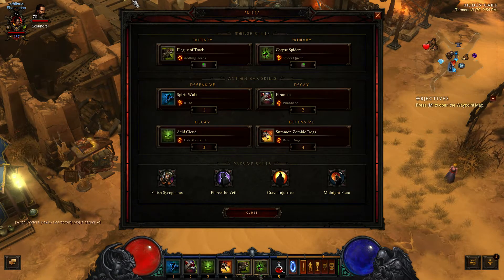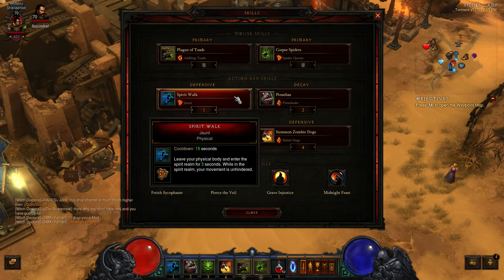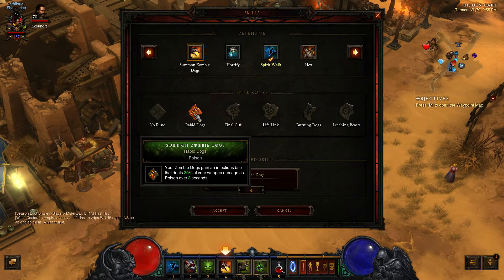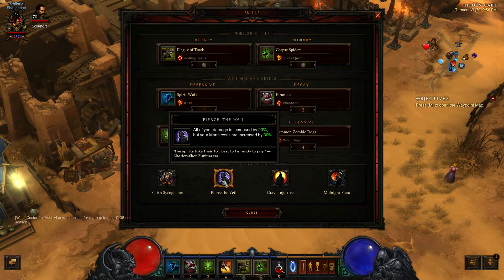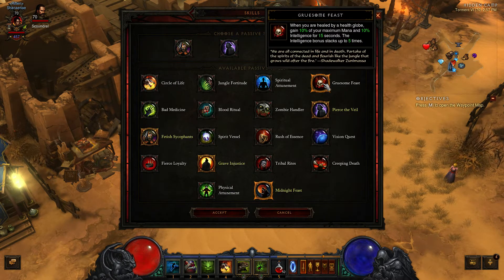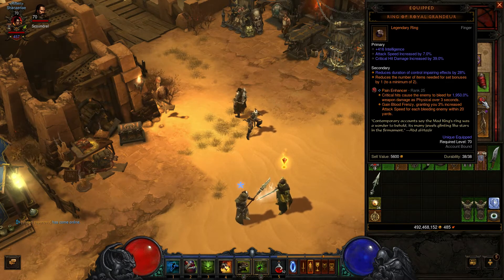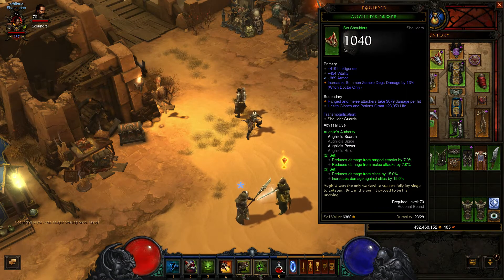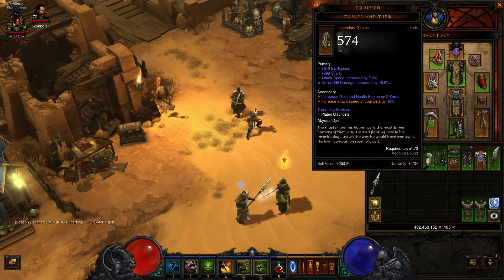Diablo 3 Patch 2.1 Witch Doctor The Grin Reaper Build Guide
Hello, folks! Here is my Grin Reaper build guide for the Witch Doctor. Let me know what you think.

0:35 Spells/Passives
4:18 Gear
10:03 Paragon Points
11:18 Gameplay

Note: I forgot to mention the neckalce/amulet. You can use any amulet with Posion skill damage with CHD and CHC, or Intelligence with CHD and CHC. Haunt of Vaxo or Golden Gorget of Leoric are good choices. Hellfire Amulet as well, if you have a good one.